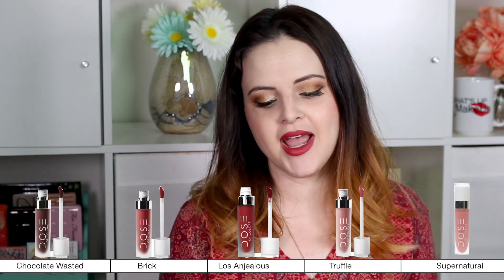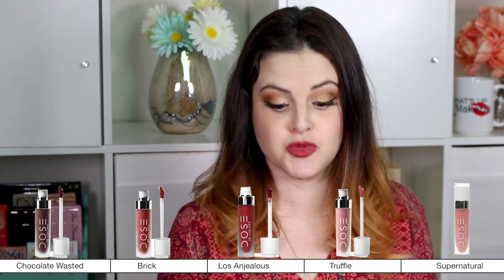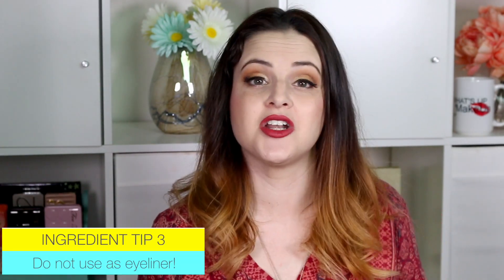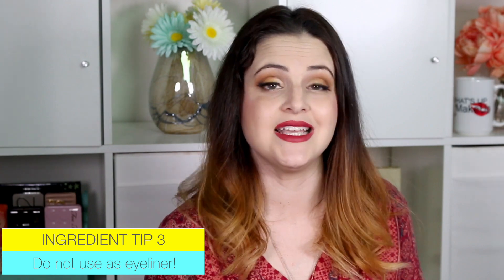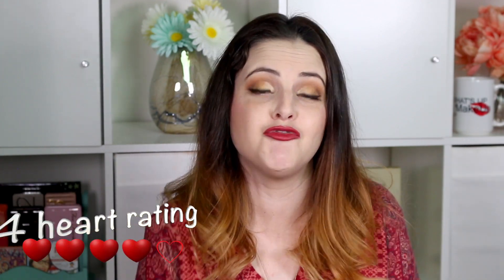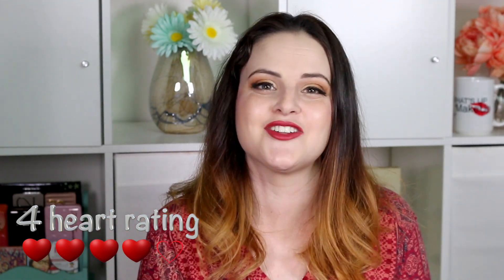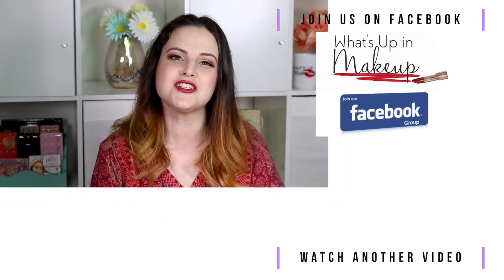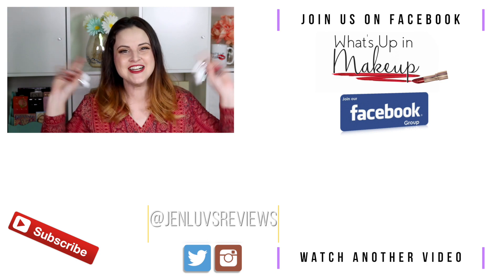DOSE OF COLORS - Current Favs Liquid Lipsticks - RAPID REVIEW | Lip Swatches, Value, and MORE!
Today's RAPID REVIEW on Dose of Colors Liquid Lipsticks! Lip swatches, value, ingredient analysis, and full review in less than 5 minutes!

I forgot to include the value/price per gram breakdown. Here it is!

Dose of Colors - 4.5 grams - $18 - $4.00
Anastasia - 3.12 grams - $20 - $6.41 per gram
Smashbox Always On Matte Liquid Lipstick - 3.67 grams - $24 - $6.54 per gram
Stila Stay All Day Liquid Lipstick - 2.27 grams - $24 - $10.57 per gram
Urban Decay Vice Liquid Lipstick Metallized - 4.82 grams - $18 - $3.73
Too Faced Melted Chocolate - 11.34 grams - $21 - $1.85 per gram